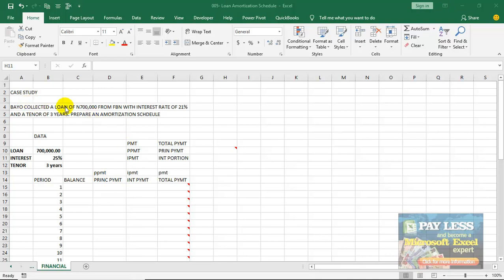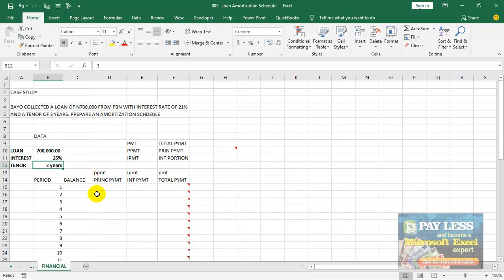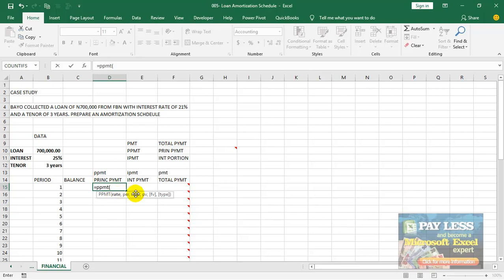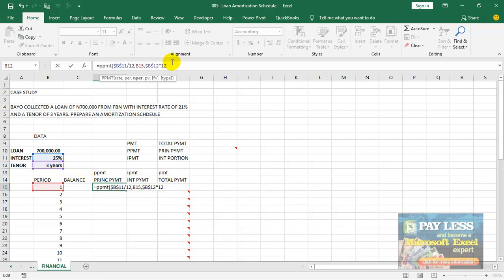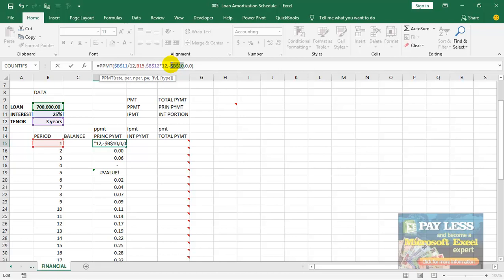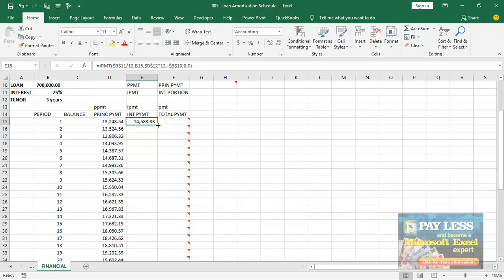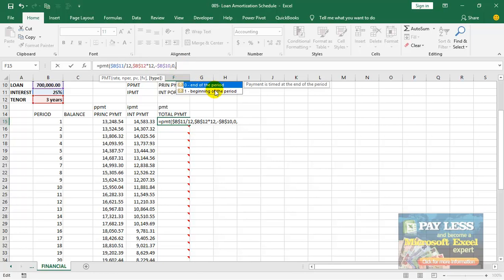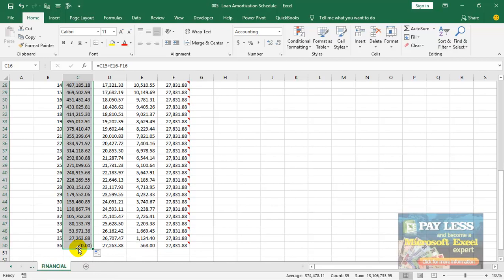How To Create A Simple Loan Amortization Schedule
This video introduces to Excel functions and formulas. Getting started with Excel Functions, require you to understand the structure and syntax of functions.
You can get complete access to my Advanced Excel Course